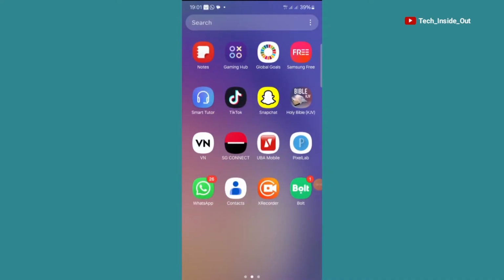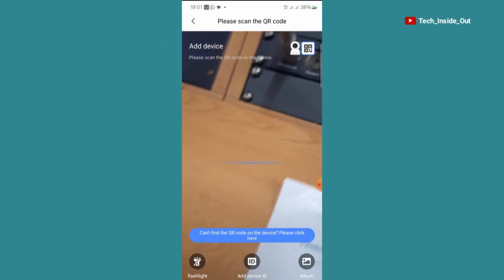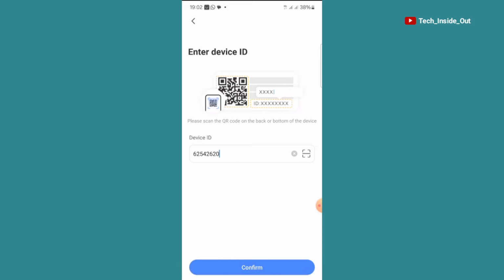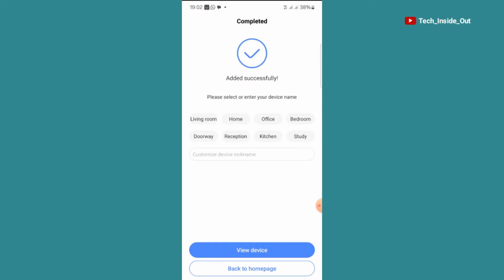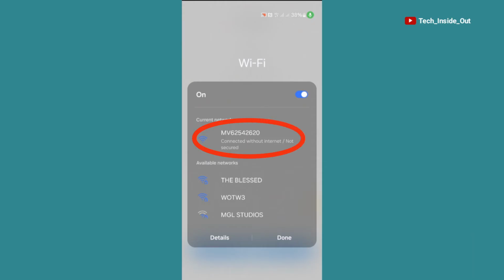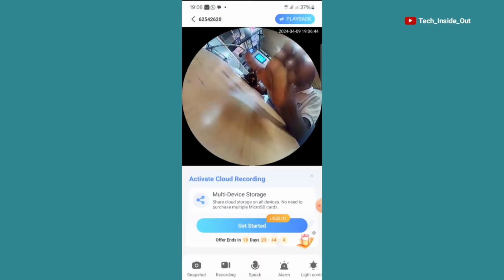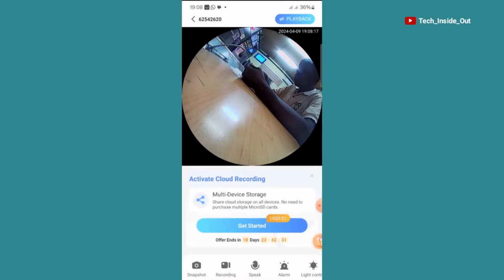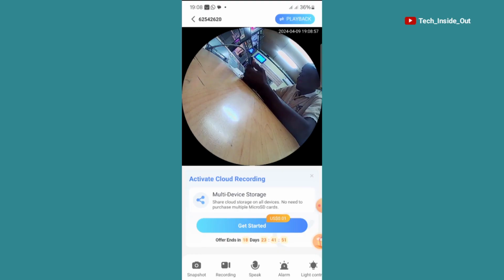How to Directly link a mobile phone to v380 panoramic camera without using a Wifi Router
The steps involved in connecting to the v380 panoramic camera to a mobile phone without the use of a router.